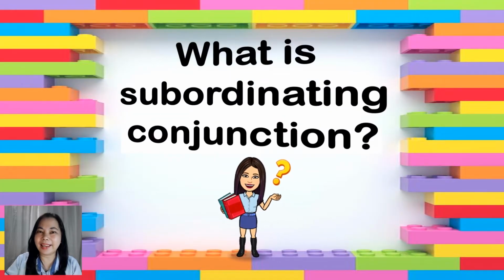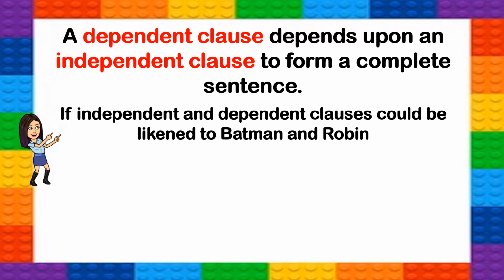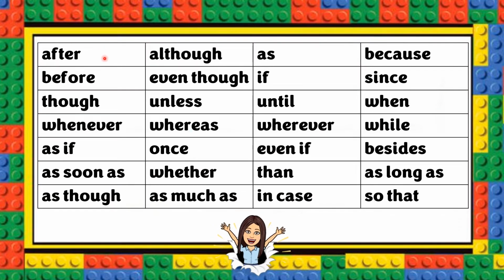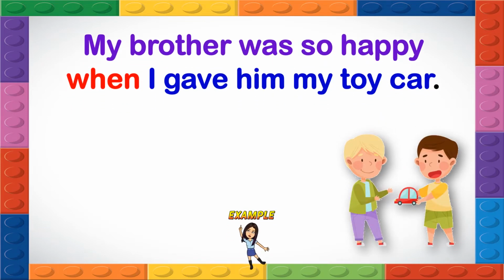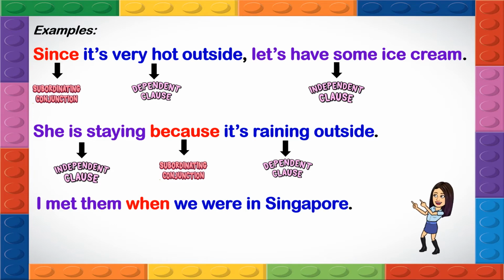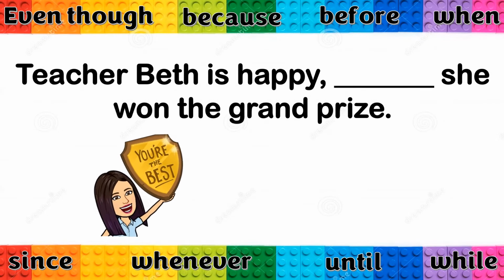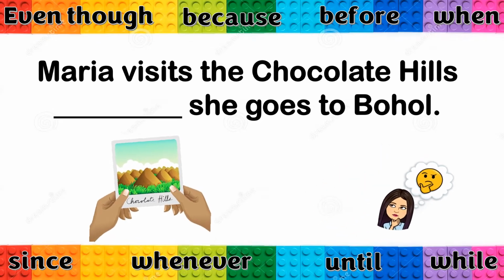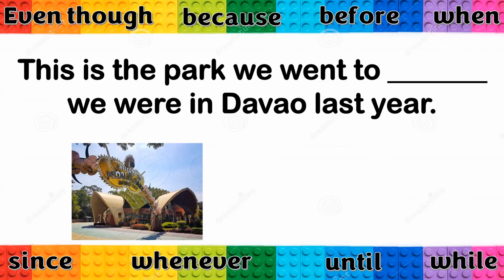Subordinating Conjunctions | English Grammar | Teacher Beth Class TV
In this video, you will be able to learn and understand when and how to use the Subordinating Conjunctions.